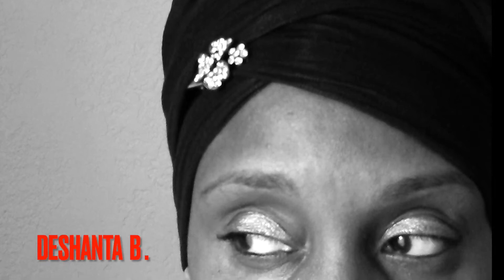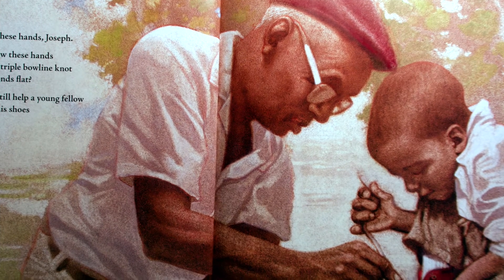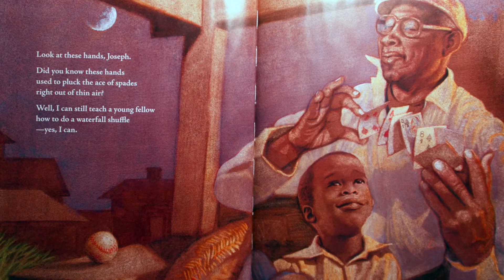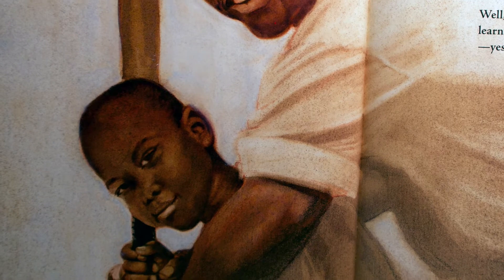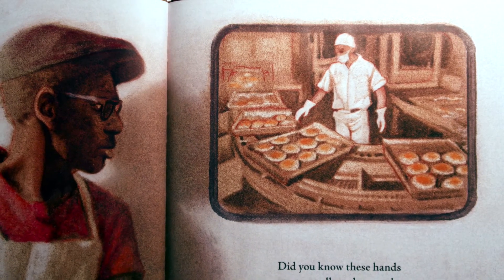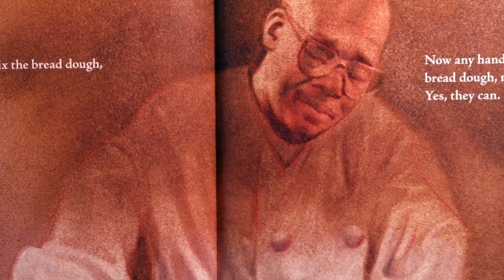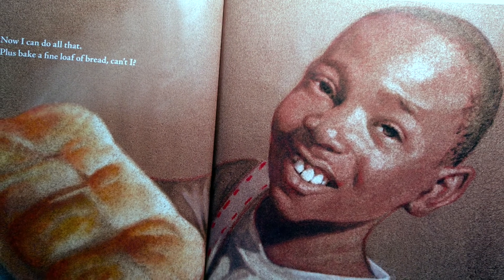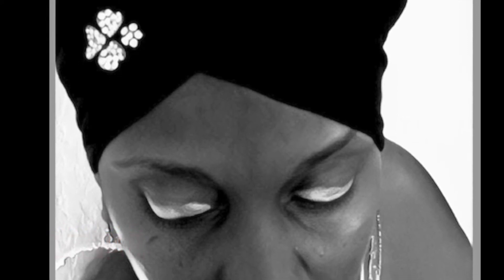THESE HANDS by MARGARET H MASON - NARRATED BY DESHANTA B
This is a delightful story of a young boy & his grandfather .  In this story the male figures share how their hands have their own accomplishments.  The author is Margaret H. Mason.  The illustrations are by Floyd Cooper.  I enjoyed narrating this story.

PRODUCER : AAKASH  GANDHI

PRODUCER : E'S  JAMMY JAMS

PRODUCER :  TRACKTRIBE

PRODUCER :  YUNG LOGOS

MUSIC  PRODUCER :  MARQ. "  THE  INFINITE "

PRODUCER :  AN  JONE

PRODUCER : TRACKTRIBE

MUSIC/ SOUND EFFECTS :  PIANO  BALLAD ,  CARDS , BASEBALL
AVAILABLE @. THE IMOVIE  LIBRARY

Thank you for taking the time to watch the video.  Please support the author & illustrator where possible.  You are greatly appreciated.

U Know Wut Time It Is  -  Stop  Playin' !!

Until the next book ,
Bye Guys  ; -  )

DESHANTA B  ; -  )